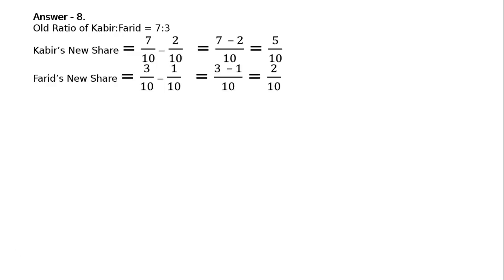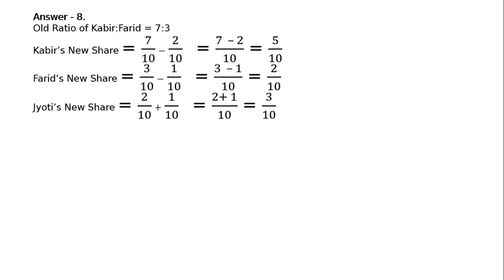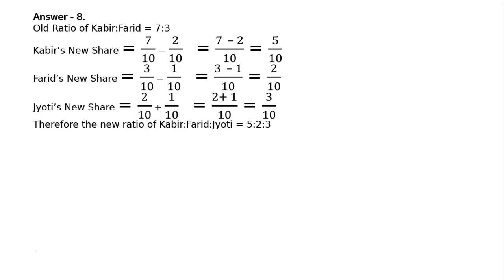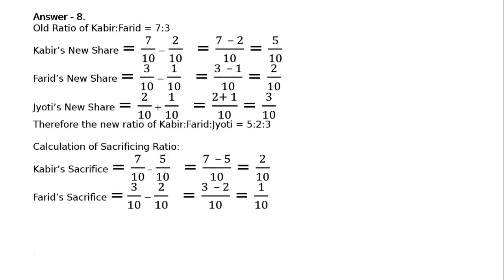XII - Book 1: 4 - Admission of a Partner: 2017-18: Ex-8